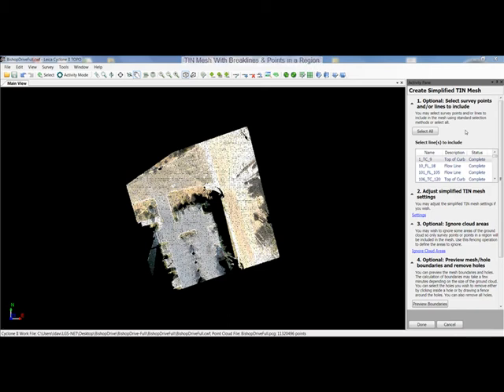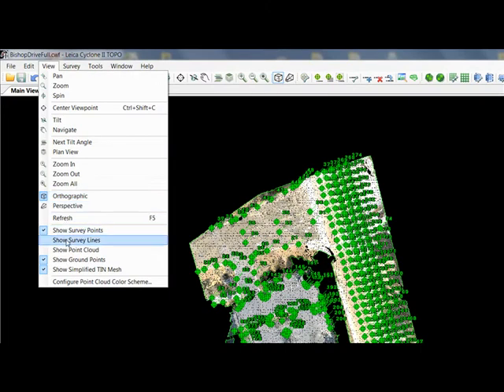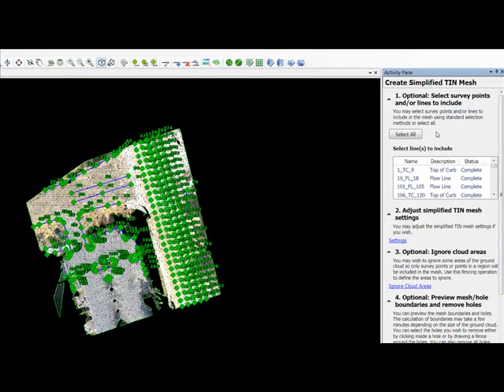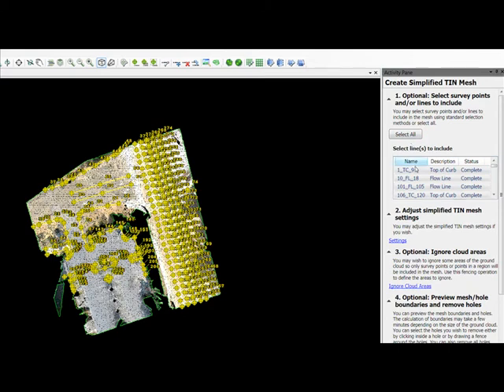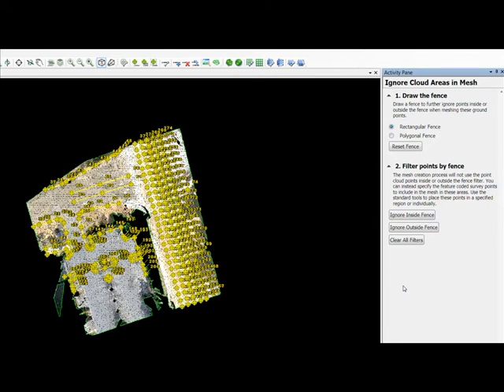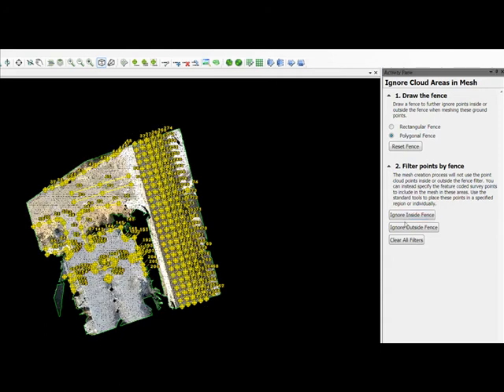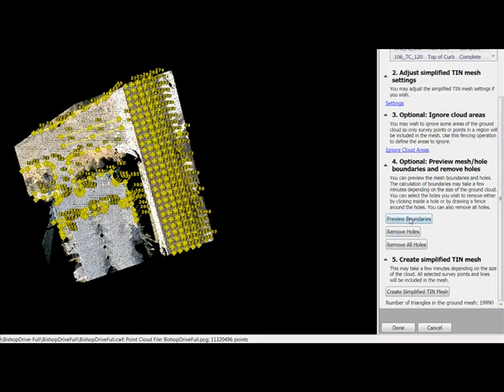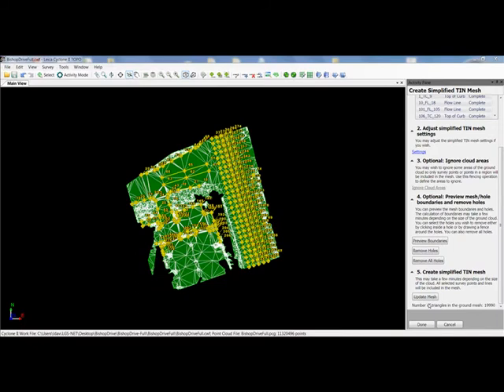26 Tin with breaklines